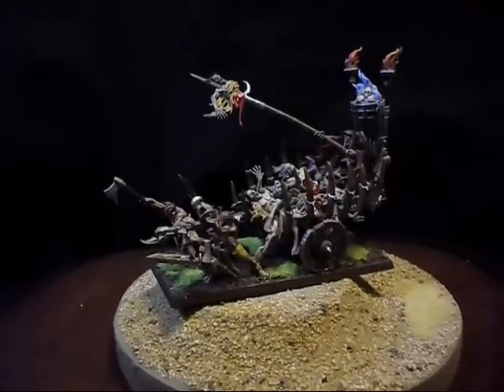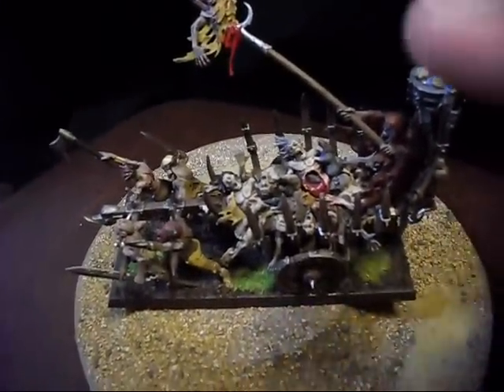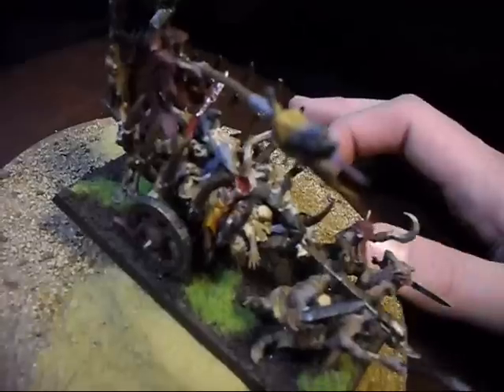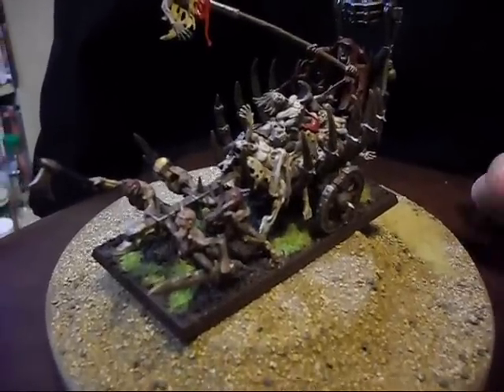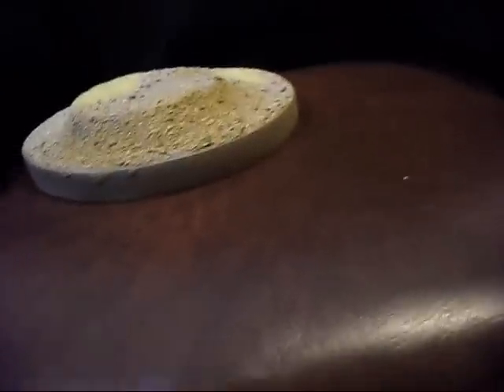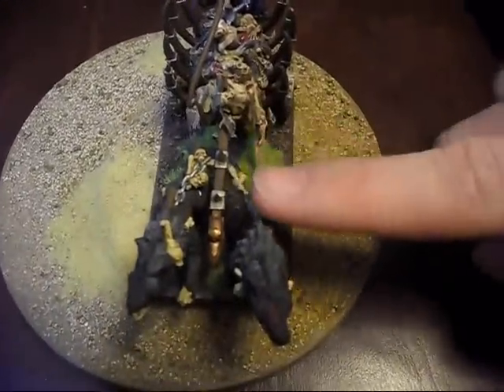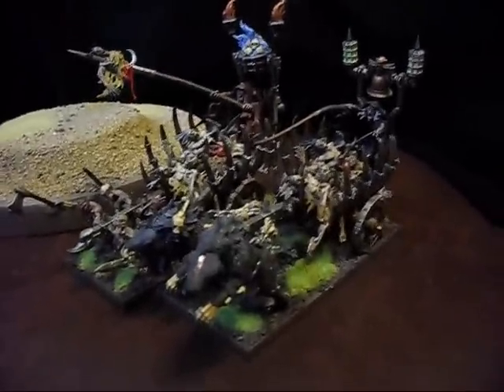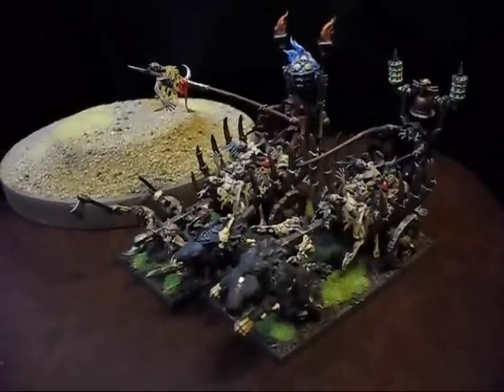Corpse Carts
two of my favourite models in my undead war host.